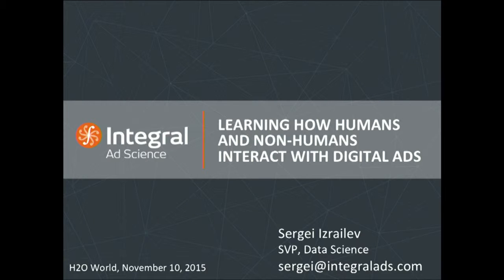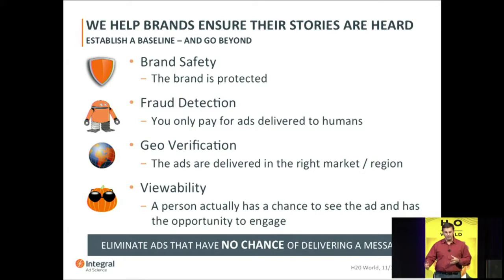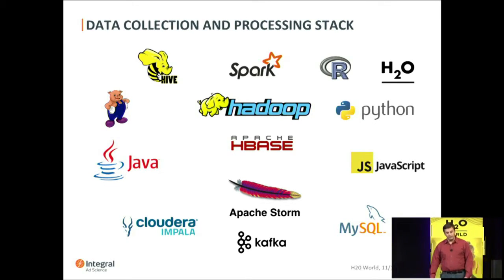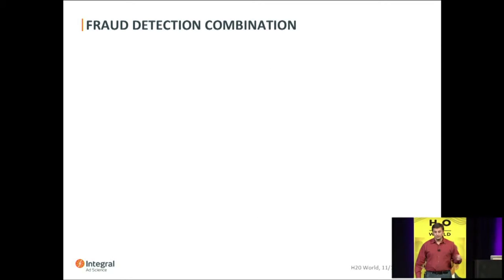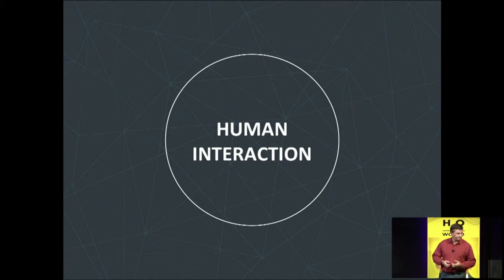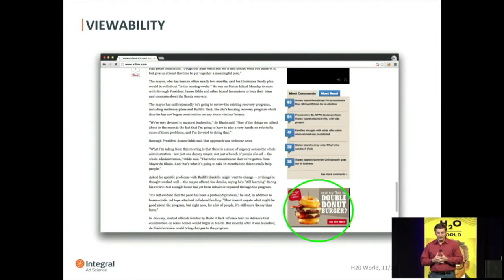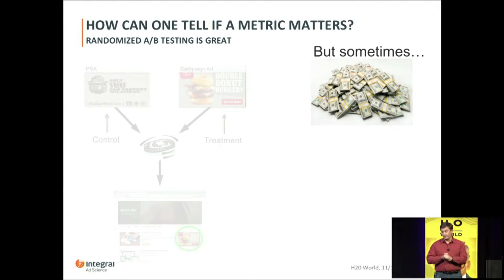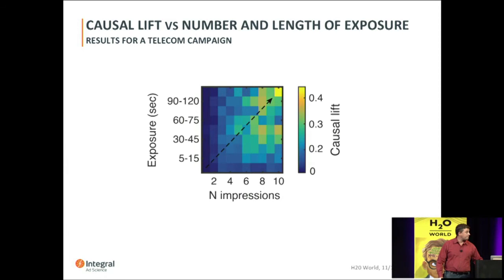Learning How Humans and Non-Humans Interact with Digital Ads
Sergei Izrailev, SVP of Data science at Integral Ad Science